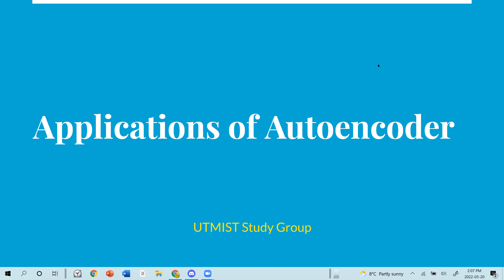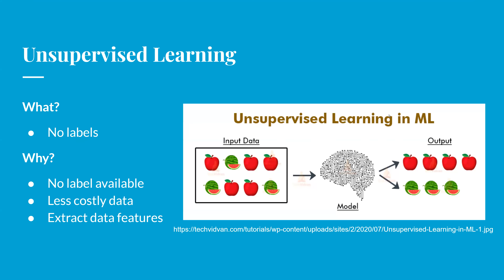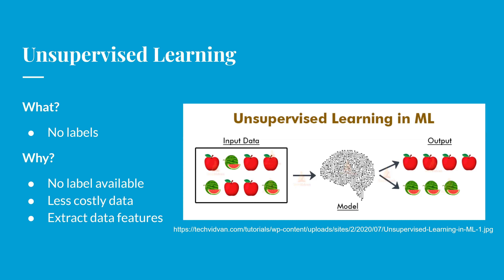Autoencoders: Application and working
In this session, we go over the working of autoencoders, types of autoencoders and their implementation in Python.